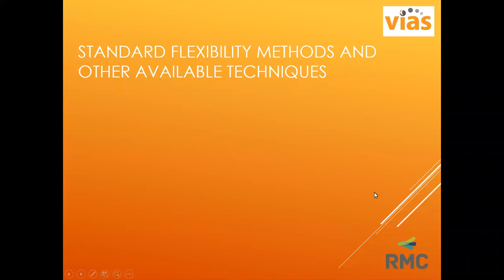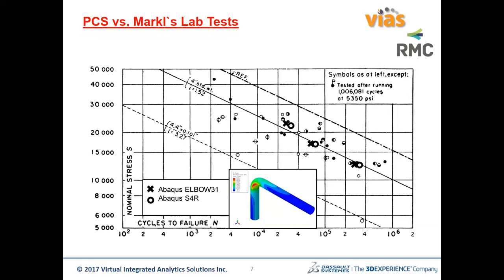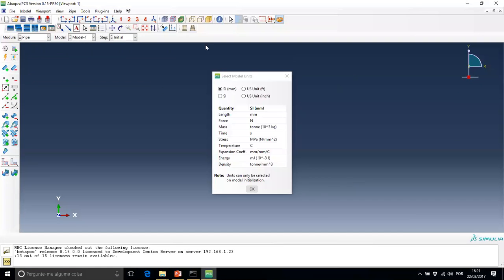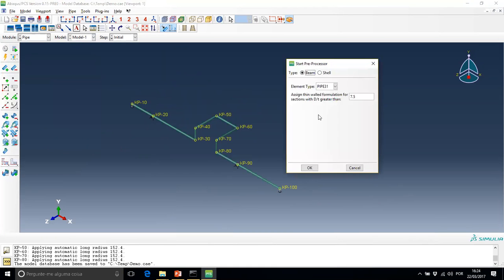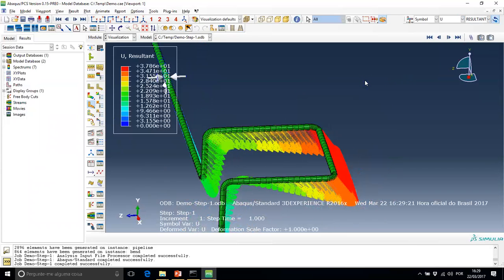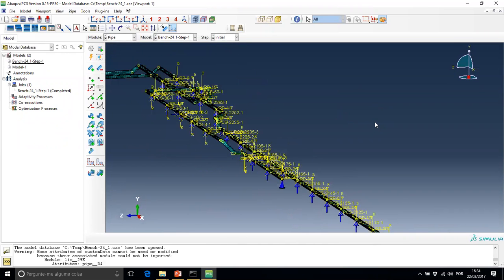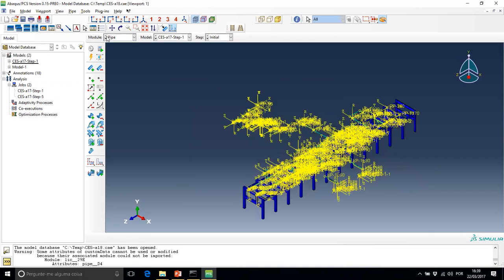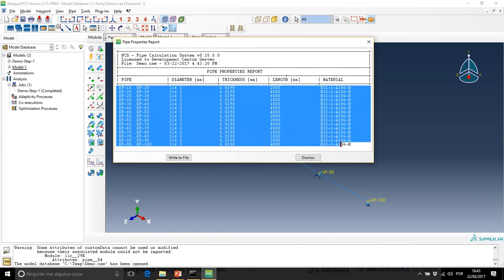PCS Webinar Vias